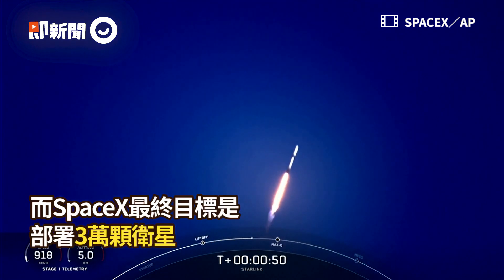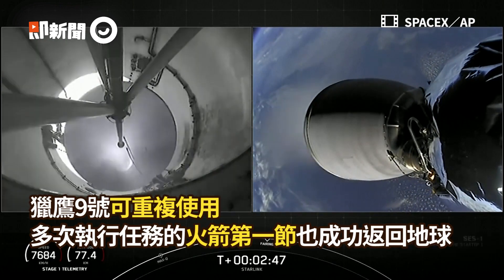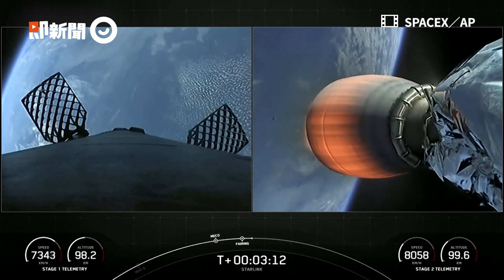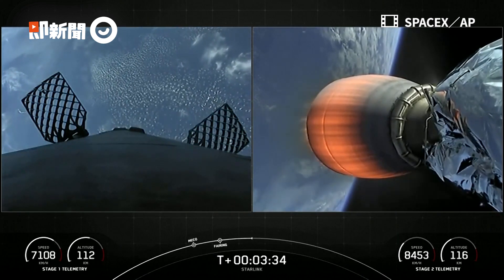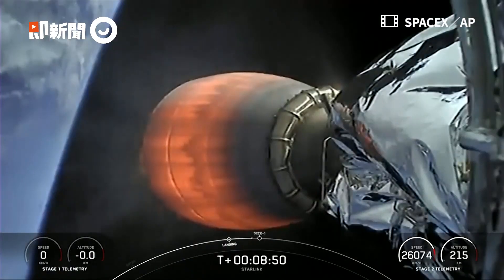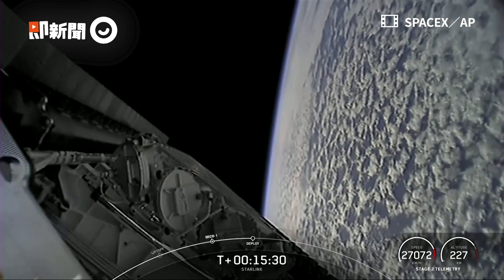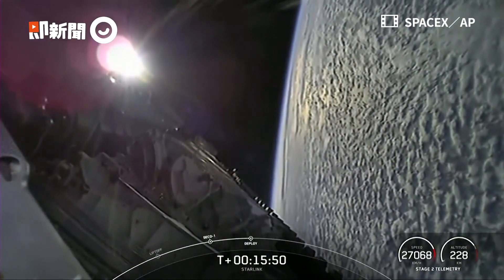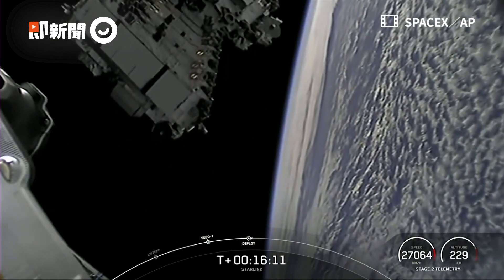SpaceX獵鷹9號送「53顆星鏈」升空 預計部署3萬顆！讓全世界都能上網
影片授權:SPACEX／AP 授權